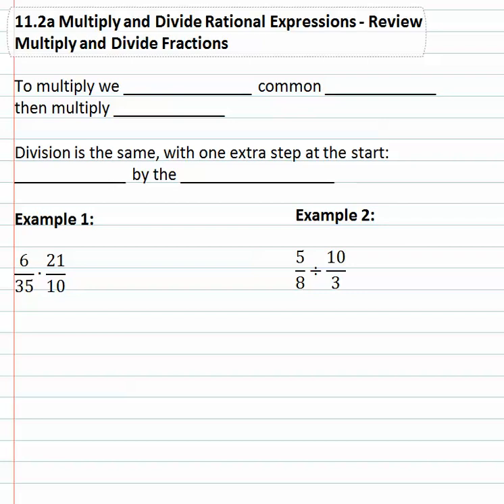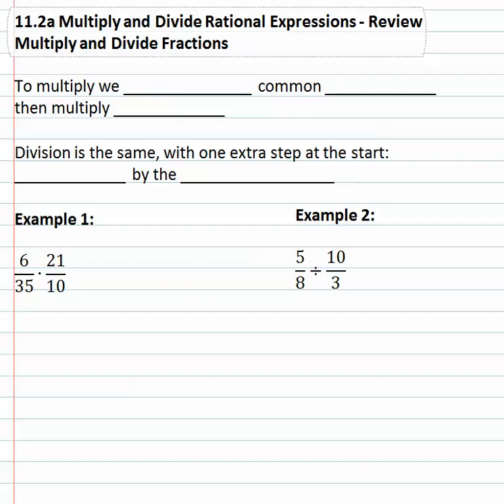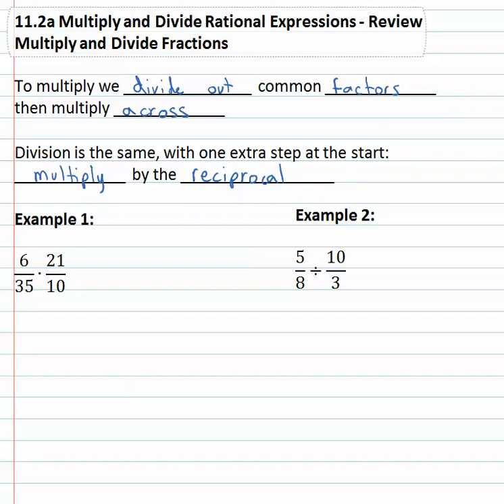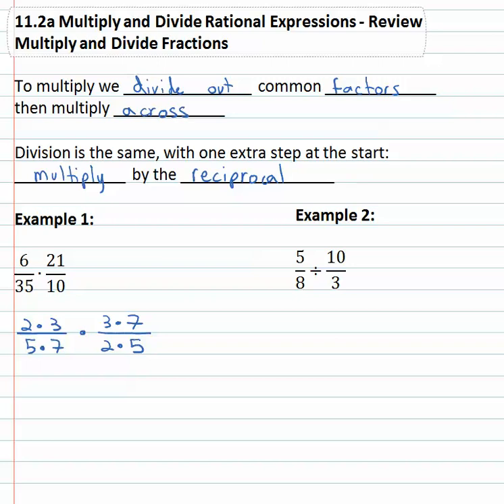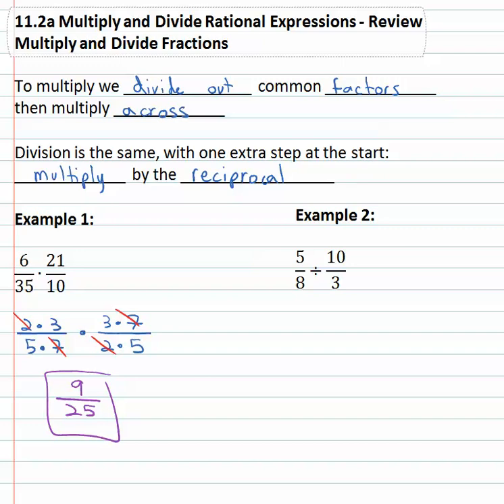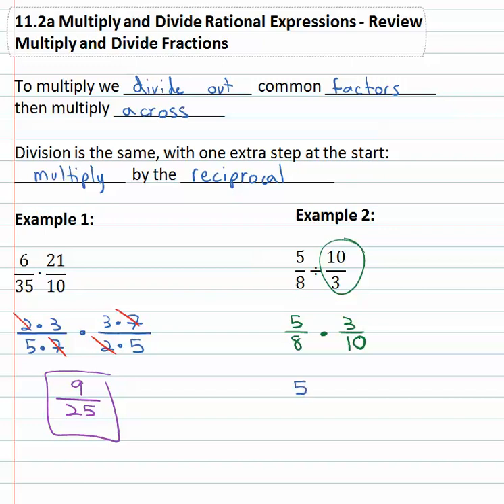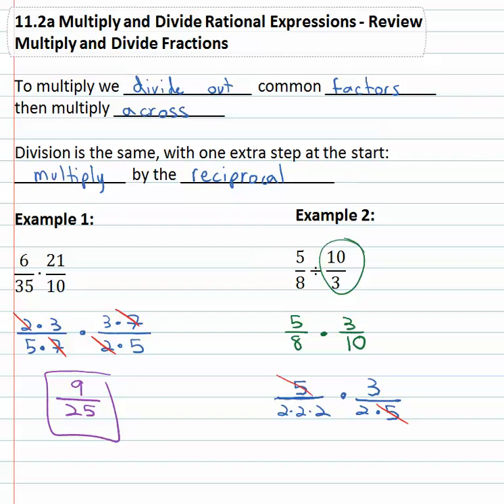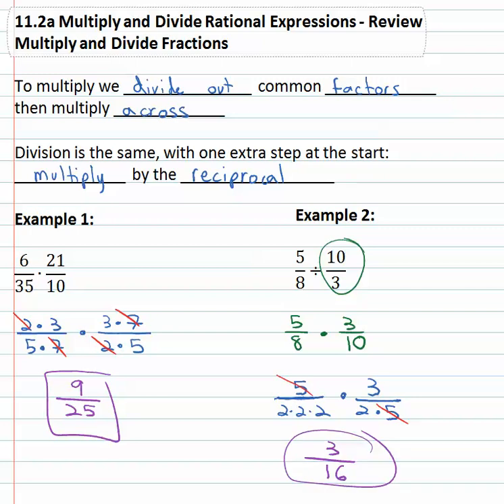16.1a: Review Multiply and Divide Fractions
16.1 Multiply and Divide Rational Expressions